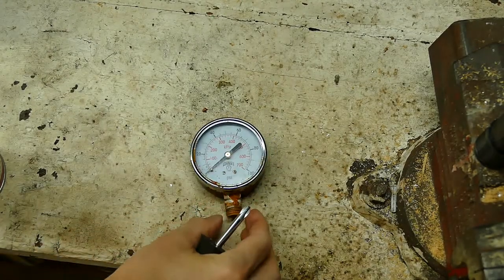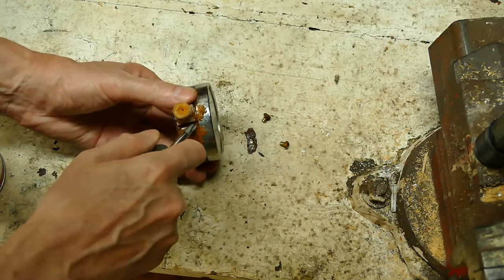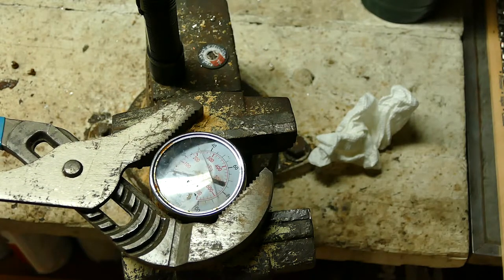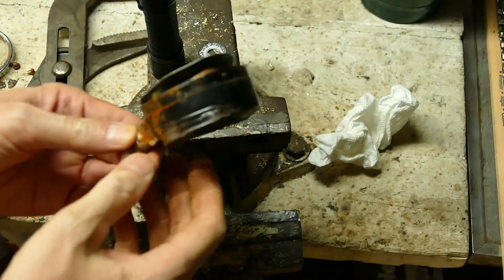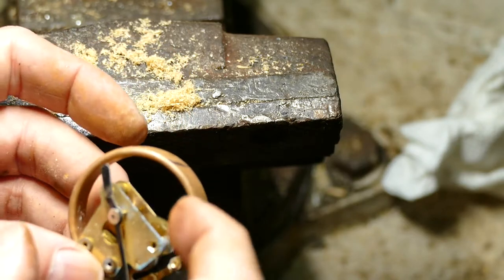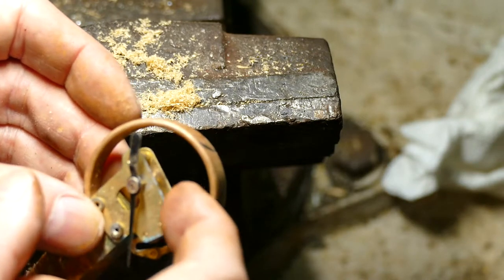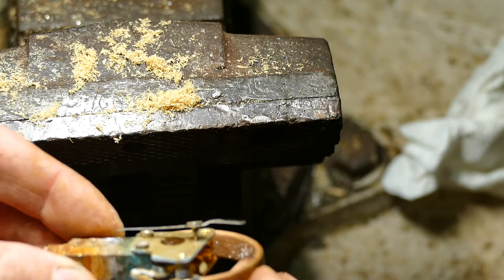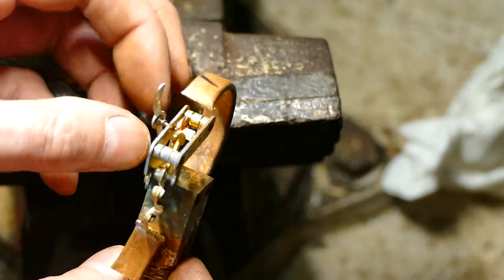What's inside a pressure gauge?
Taking apart a pressure gauge to see what is inside and how it works.